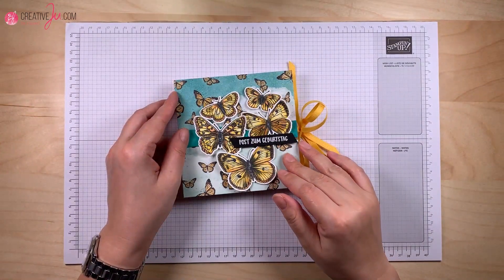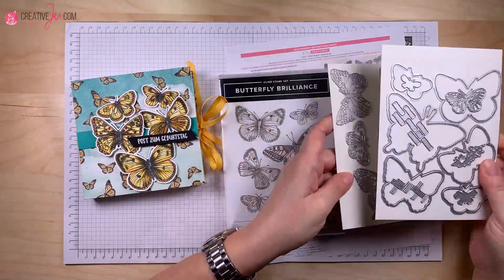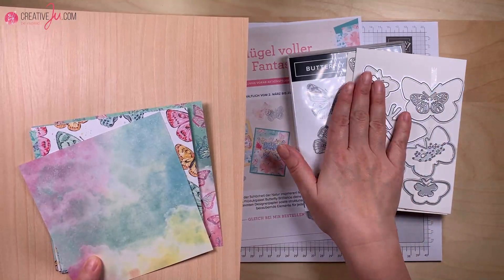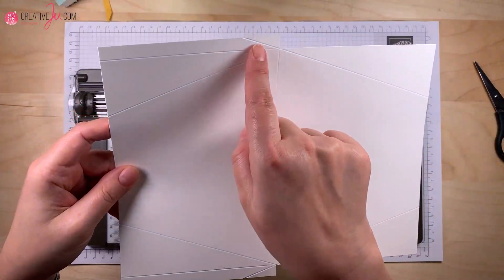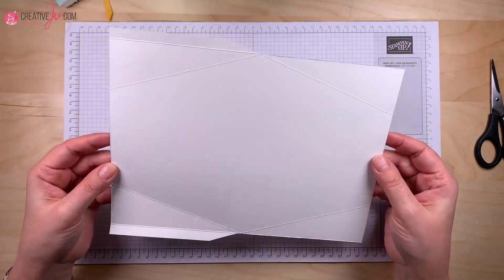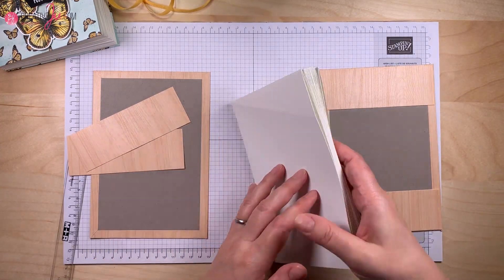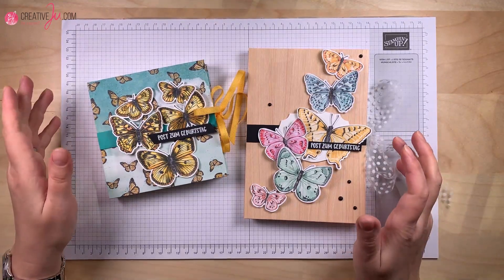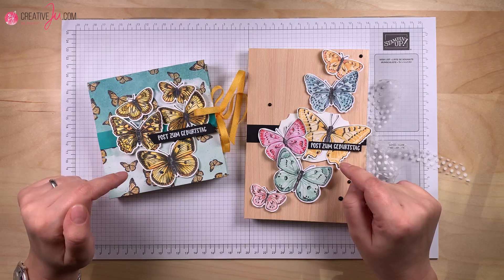SUper Samstag Video Hop #26 – Ordnung muss sein | Fächermappe für Geburtstagskarten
Willkommen zum SUper Samstag Video Hop #26

Unser heutiges Thema soll für weniger Chaos auf unseren Basteltischen sorgen. Es dreht sich heute also alles um Ordnung.
Ich habe mir vorgenommen endlich rechtzeitig meine Geburtstagskarten zu planen und zu versenden. Deshalb gibt es von mir für dich eine Fächermappe mit 12 Fächer, die sich nicht nur zum Sortieren von Glückwunschkarten eignet.

Für mein Projekt verwendete ich heute das Produktpaket Butterfly Brilliance, welches bereits aus den neuen Jahreskatalog ist und schon ab dem 2. März erhältlich sein wird. Während dieses Vorverkaufzeitraums gibt es das exklusive Designerpapier Schmetterlingsschmuck sowie das Spezialpapier Holztextur. Nutze die Möglichkeit und bestelle gleich die tollen Produkte bei meiner Sondersammelbestellung direkt am 2. März.

Alle Stampin’ Up! Produkte, die ich heute im Video gezeigt habe, kannst du bei mir bestellen. Bitte beachte, dass sowohl die Preise als auch die Verfügbarkeit der Produkte sich auf die Gültigkeit des aktuellen Sortiments beziehen. Deshalb ist es möglich, dass die verwendeten Produkte zu einem späteren Zeitpunkt entweder sich im Preis verändert haben oder gar nicht mehr verfügbar sind. Alle Stampin’ Up! Produkte, die ich im Video gezeigt habe, kannst du bei mir bestellen.

Interessierst du dich für das Demo-Dasein? Der Einstieg bei Stampin’ Up! als Demo lohnt sich immer, egal ob als Selbstversorger oder um hier was dazu zu verdienen. Jetzt, zur Sale-a-Bration, ist es auch der beste Zeitpunkt für den Einstieg bei Stampin’ Up!. Ich berate dich gerne bei deinem Starterset und beantworte dir alle deine Fragen! Melde dich einfach bei mir!

Besuche mich auf meinem Blog und informiere dich über aktuelle Angebote und Projekte.